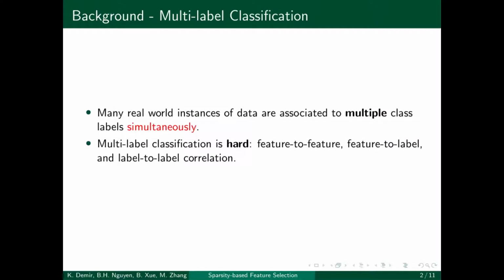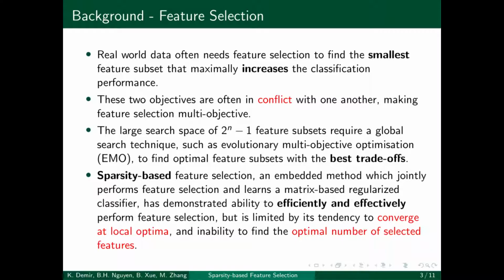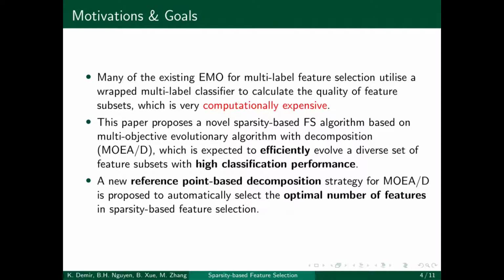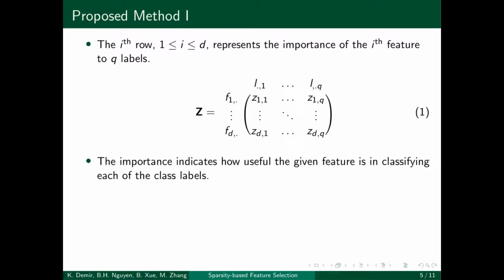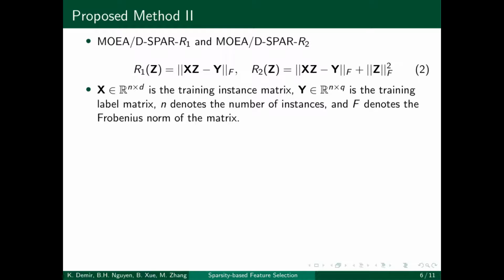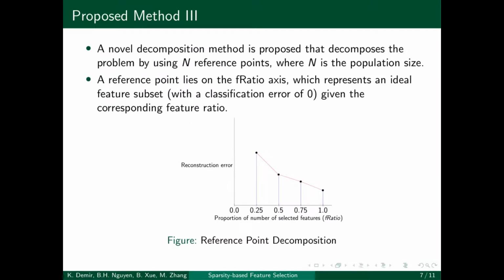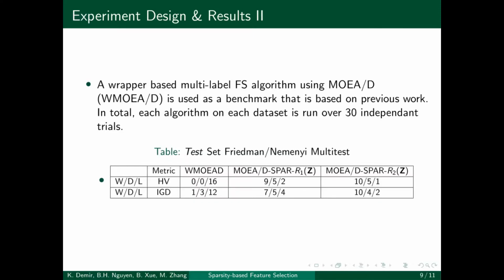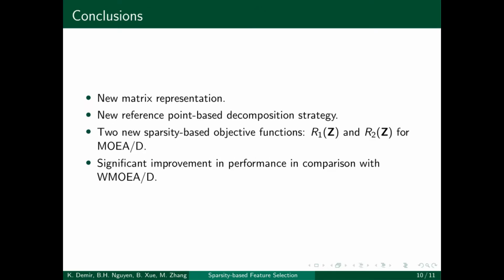GECCO2021 - pos162 - EML - Sparsity-based Evolutionary Multi-objective Feature Selection for [...]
Sparsity-based Evolutionary Multi-objective Feature Selection for Multi-label Classification (pos162, EML)
Kaan Demir, Bach Hoai Nguyen, Bing Xue, Mengjie Zhang

Feature selection (FS) is typically an essential pre-processing step for many machine learning tasks. However, most existing FS approaches focus on single-label classification, whereas multi-label classification (MLC) is an emerging topic where each instance can be assigned to more than one class label. Sparsity-based FS is an efficient and effective method that can be applied to MLC. However, existing sparsity-based approaches based on gradient descent can get trapped at local optima, and cannot optimise the selected number of features and classification performance simultaneously that are often in conflict, thus making FS a multi-objective problem. Evolutionary multi-objective optimisation (EMO) can be applied to FS due to its potential global search ability. EMO-based algorithms have not been utilised in sparsity-based approaches for FS in MLC. This paper proposes a novel sparsity-based MLC FS method based on Multi-objective Evolutionary Algorithm with Decomposition (MOEA/D). The experimental results indicate improvement in the MLC performance in comparison to a existing multi-objective FS algorithms.